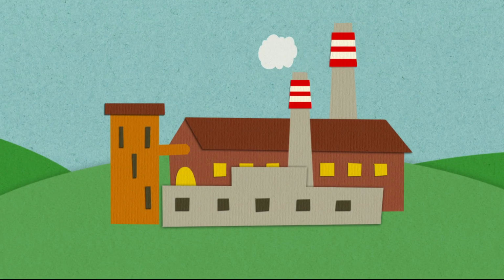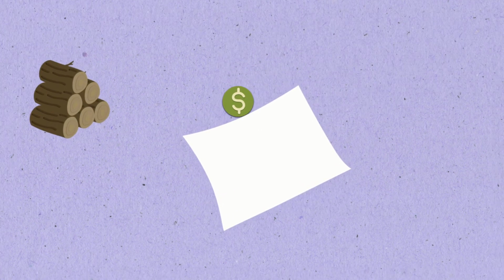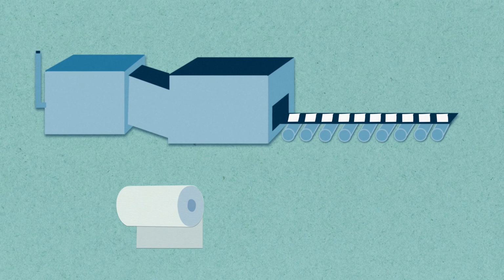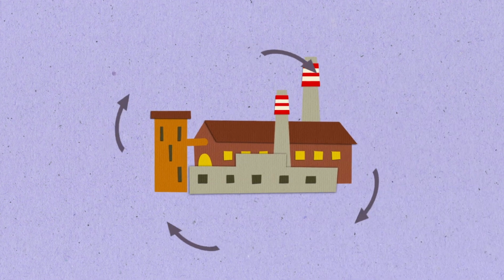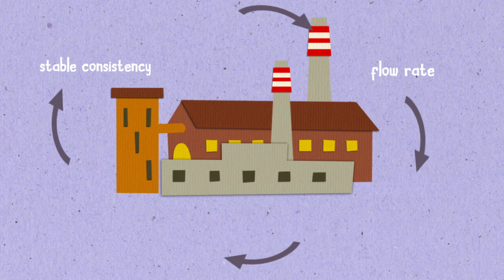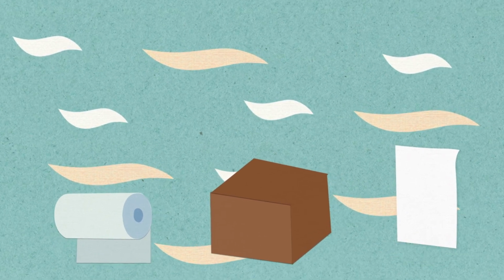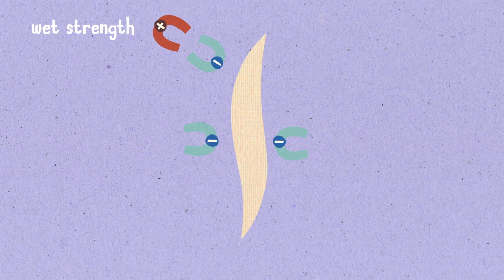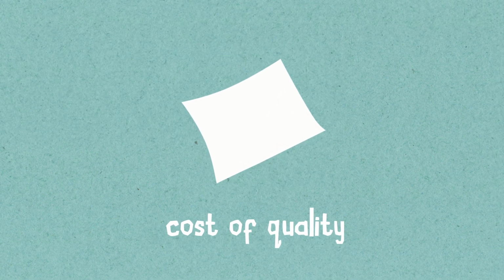BTG Learning Academy - ROUTE TO SUCCESSFUL WET-END OPERATIONS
Discover how a correct management of the wet-end operations has a positive impact on the entire papermaking process, and as a consequence on the final output